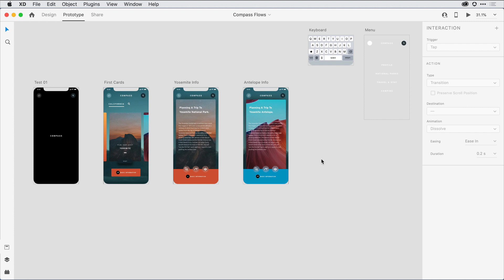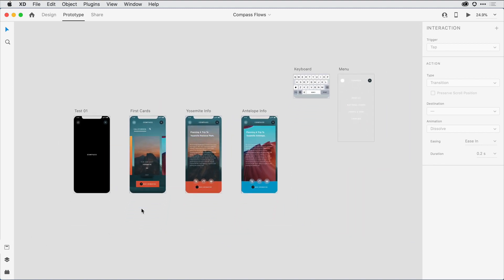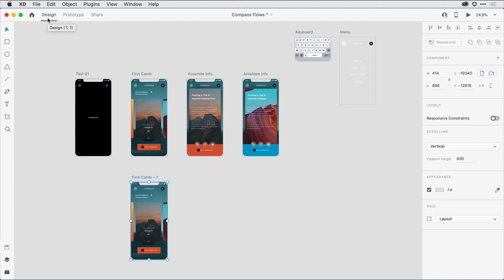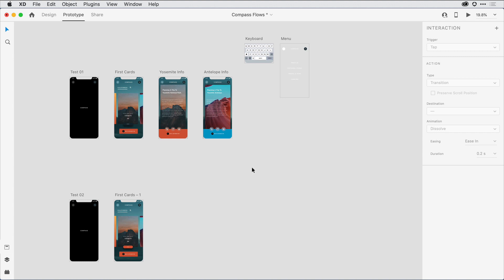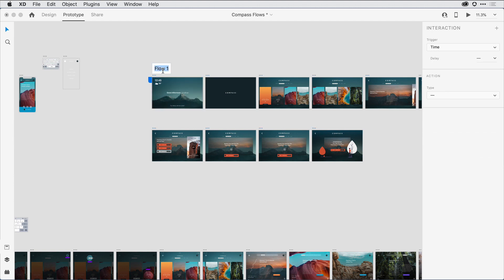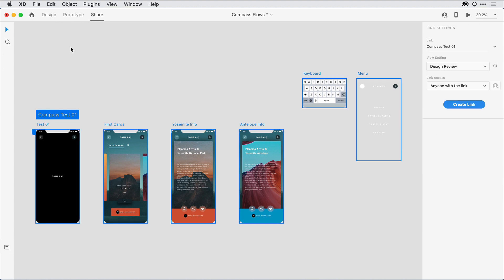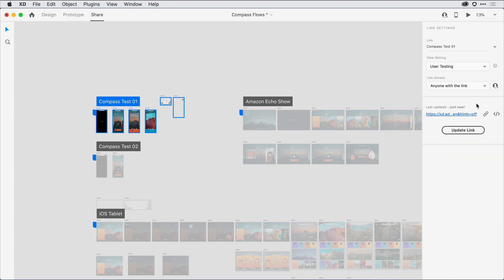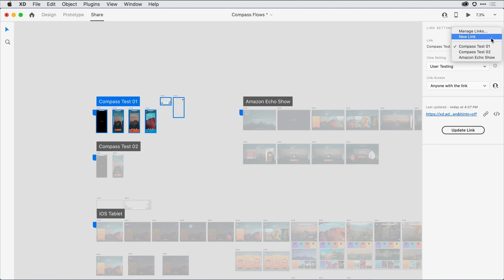Multiple Flows | Adobe XD August Release 2020 | Creative Cloud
Learn more about what you can do with Multiple Flows in Adobe XD

Multiple flows in Adobe XD allow you to create and share versions of a design from the same document, or leverage the same set of artboards across many prototypes. Each flow retains its own set of wires and share details so that you can make changes and re-publish quickly and easily.